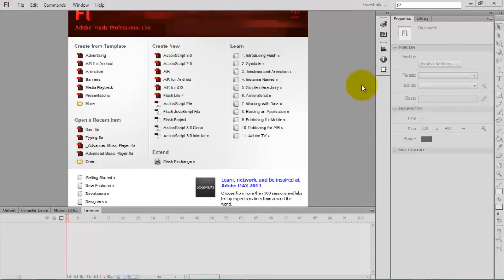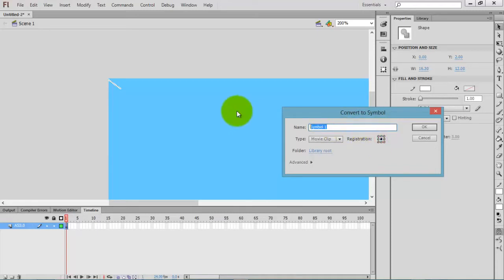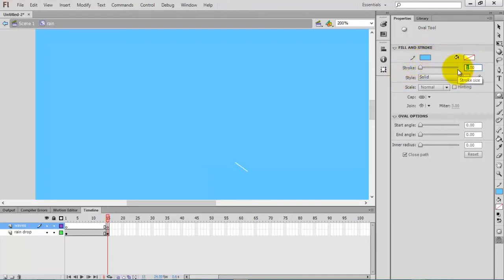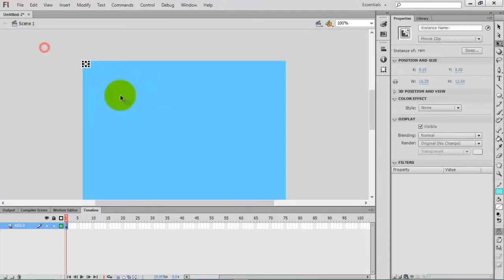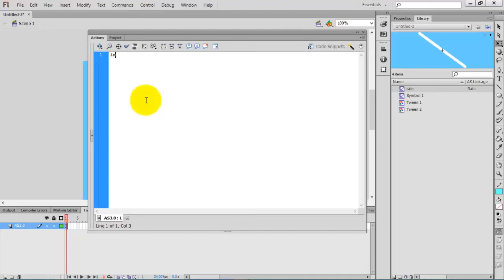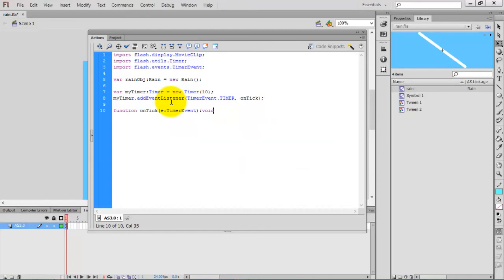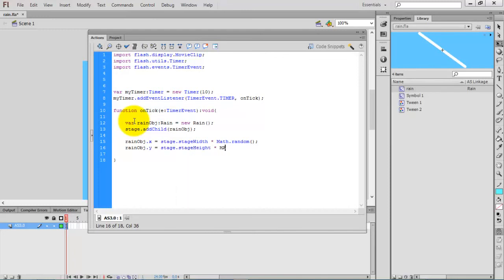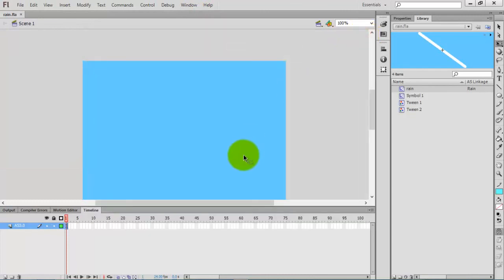Rain Animation in Flash using AS3.0 - Flash Tutorials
In this video tutor you will learn the basic concepts of creating reusable movieclips and rain animation.

Here's the code:
import flash.display.MovieClip;
import flash.utils.Timer;
import flash.events.TimerEvent;

var myTimer:Timer = new Timer(1);
myTimer.addEventListener(TimerEvent.TIME­R, onTick);

function onTick(e:TimerEvent):void{

var rainObj:Rain = new Rain();
stage.addChild(rainObj);

rainObj.x = stage.stageWidth * Math.random() - 100;
rainObj.y = stage.stageHeight * Math.random() - 100;

myTimer.start();